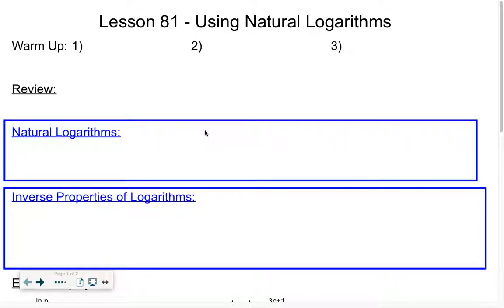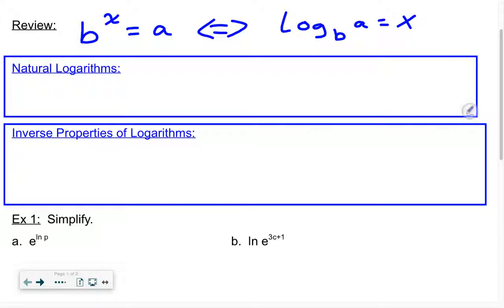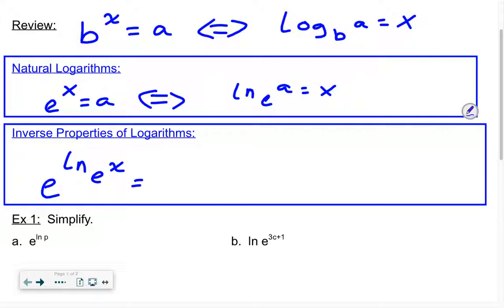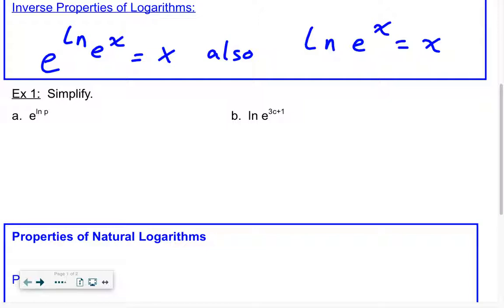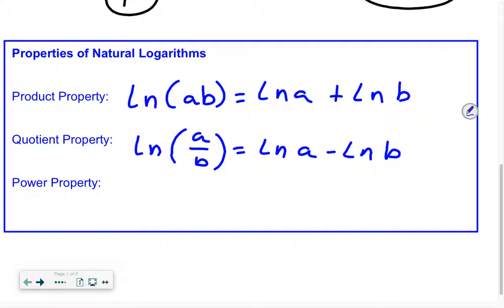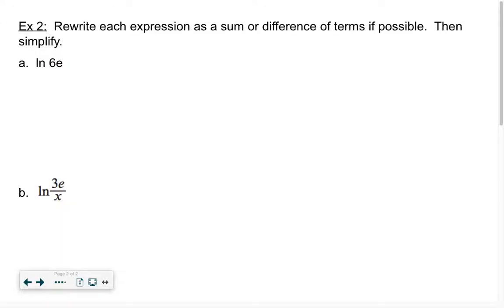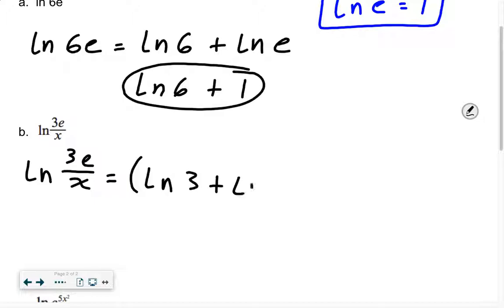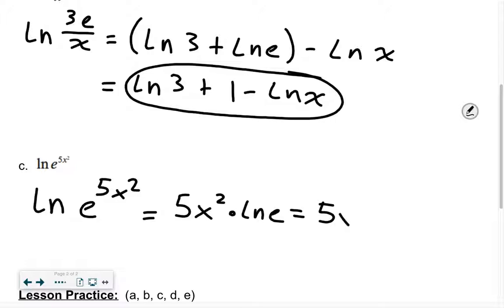Alg 2 Lesson 81 Video